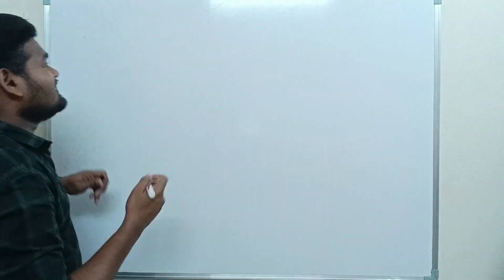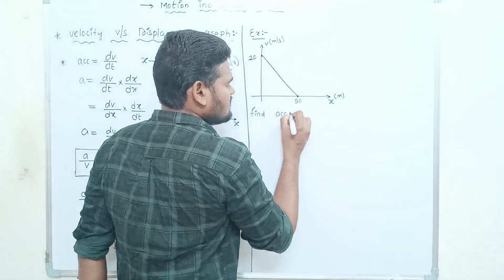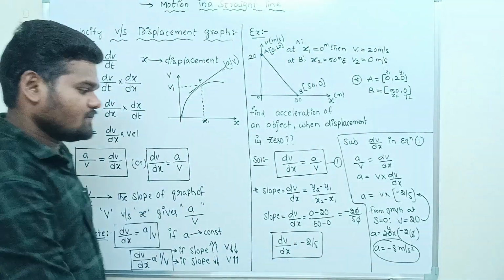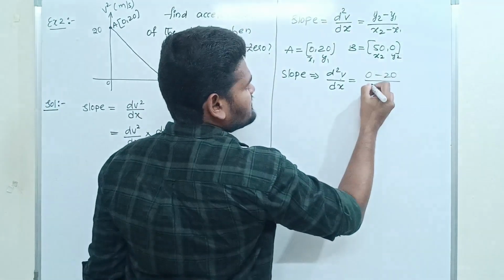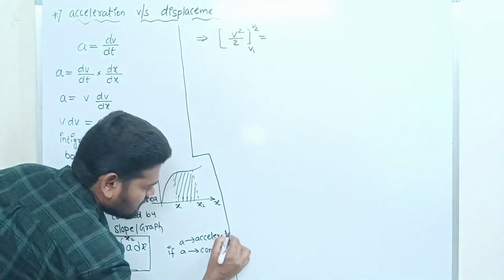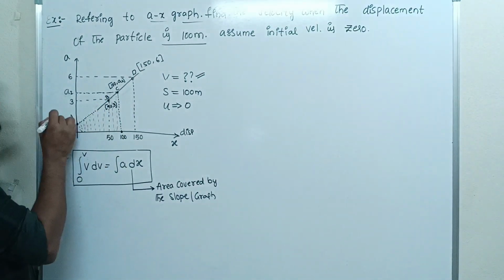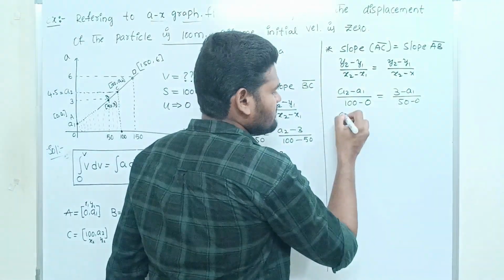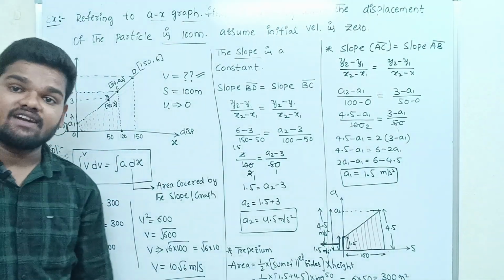Motion in a Straight Line | class 11 graphs of Vel - Displacement & acc- displacement by Rakesh sir